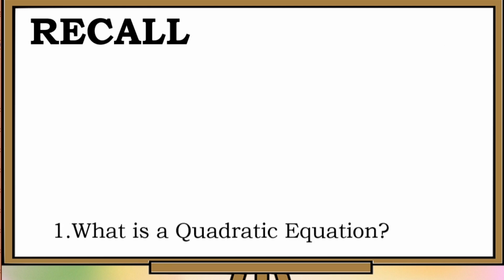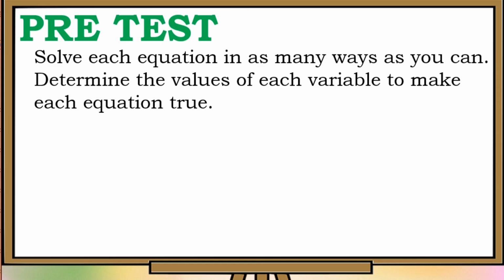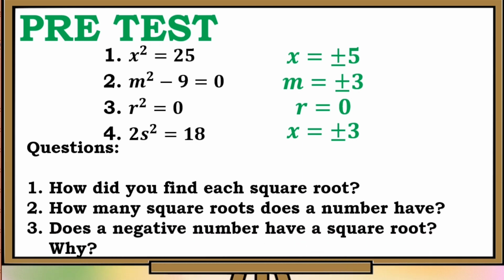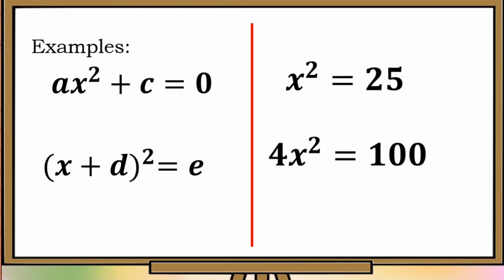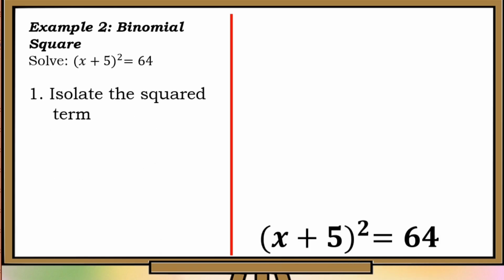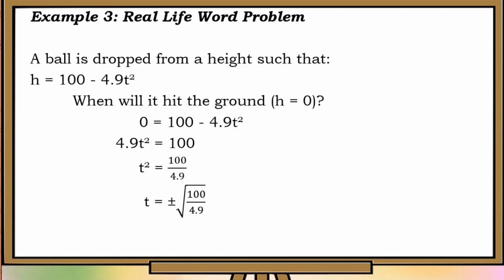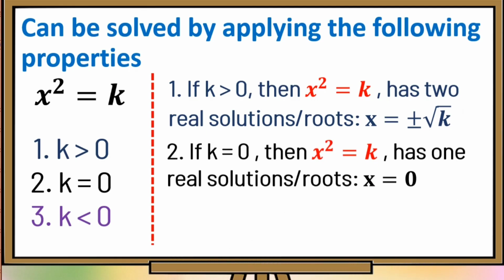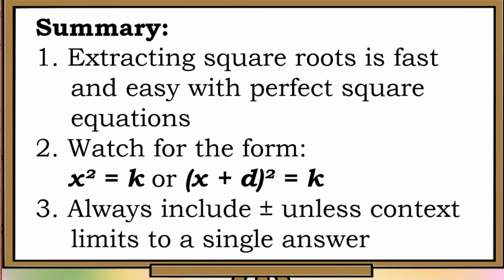GRADE 9 Q1MELC 2A | SOLVING QUADRATIC EQUATION BY EXTRACTING THE ROOTS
Solving Quadratic Equation by Extracting the Roots